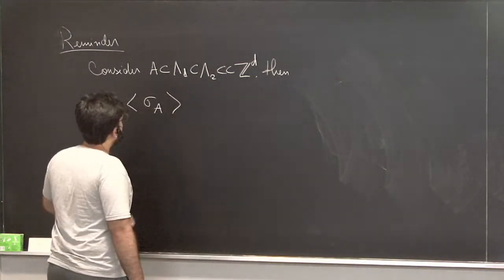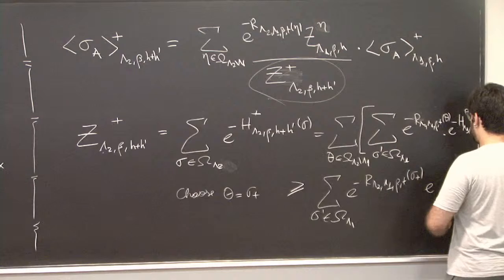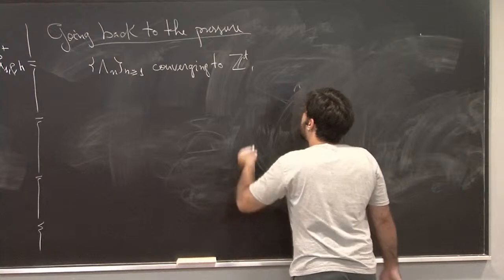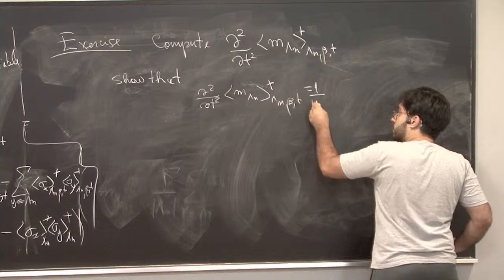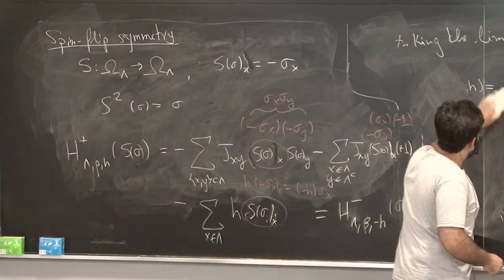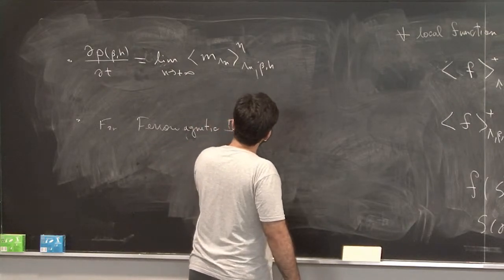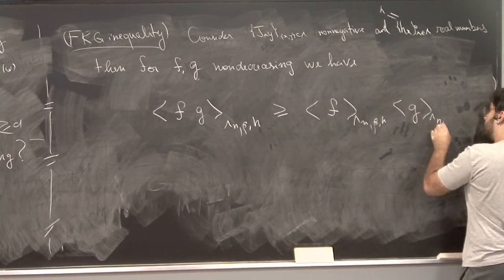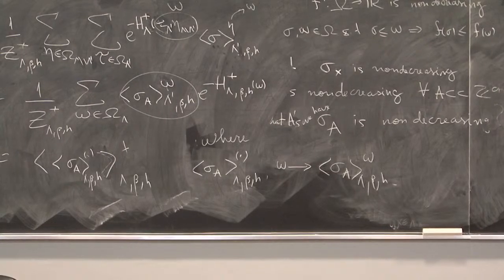CURSO DE VERÃO 2024: Transições de fase em modelos de Ising de longo alcance e métodos multiescala